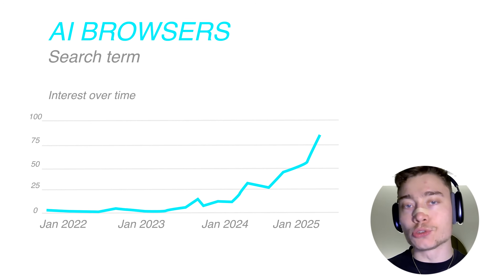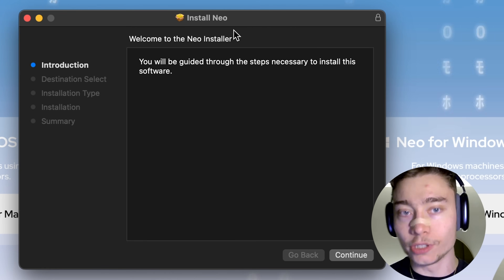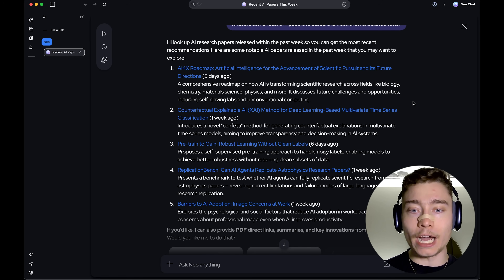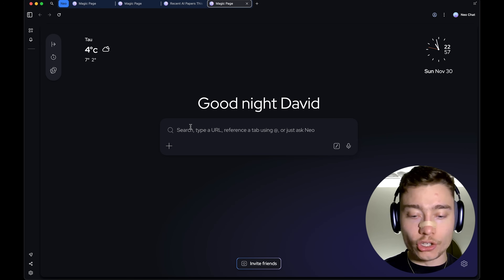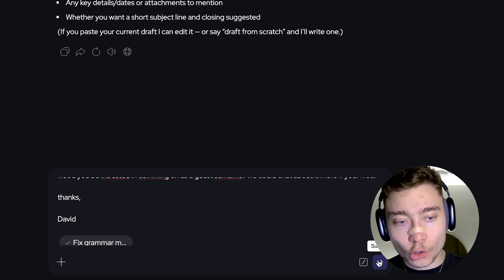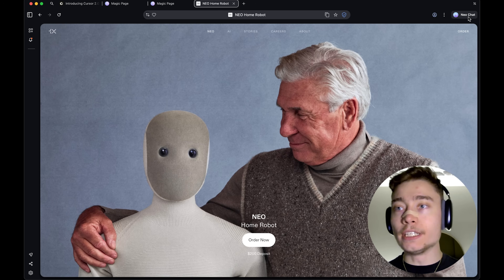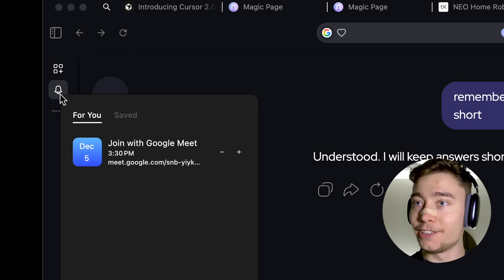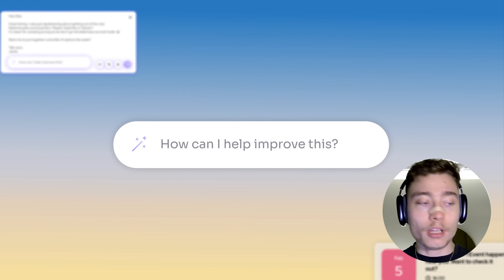I uninstalled Chrome because of this AI browser.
Wanna master AI coding?

Video Editors, I'm hiring!

Norton Neo is an AI browser created by a cybersecurity company, in this video i'll show you everything you need to know about it